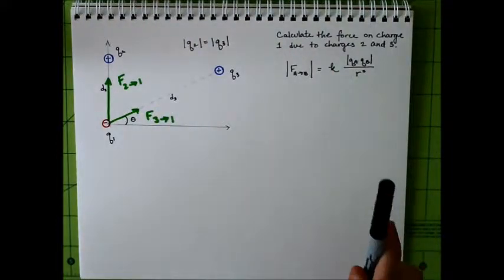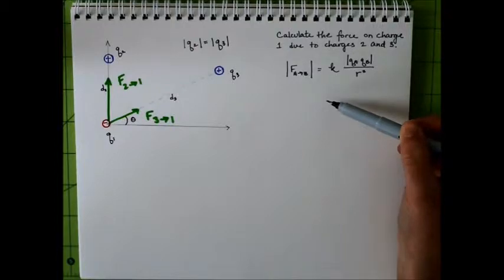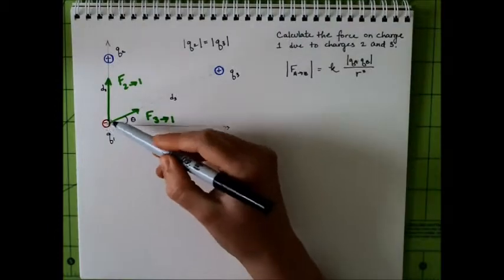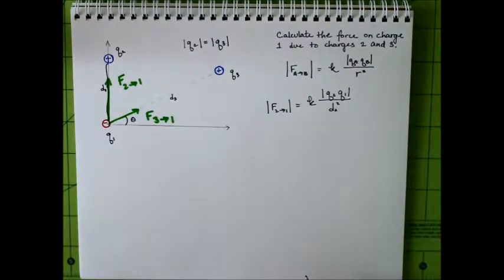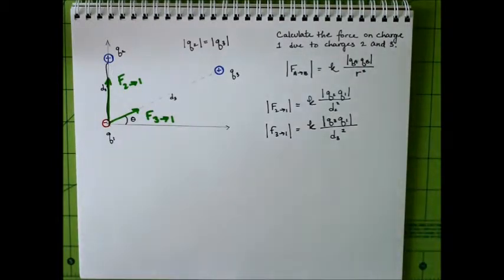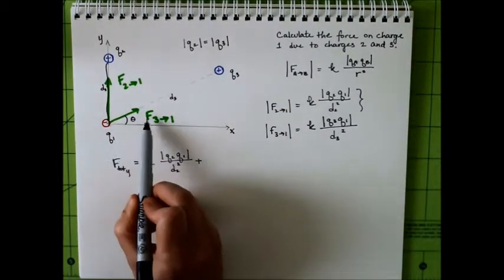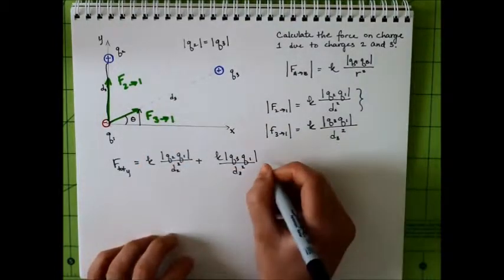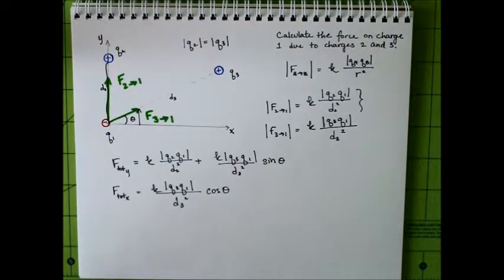Calculating force on a charge